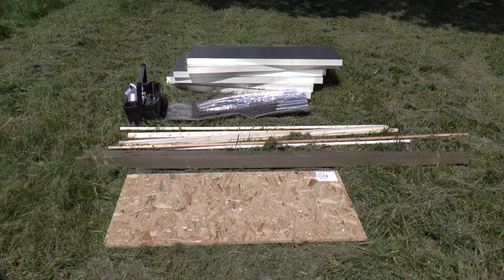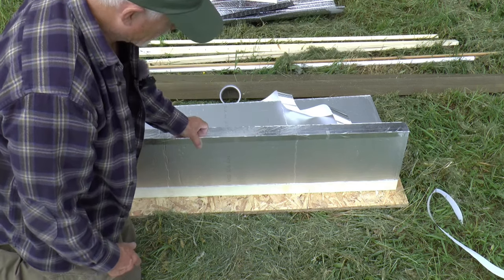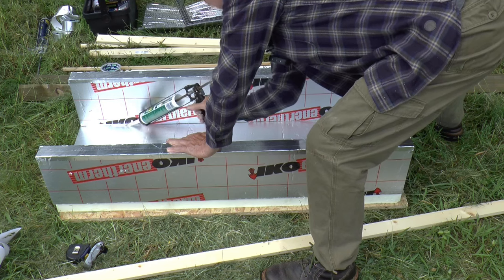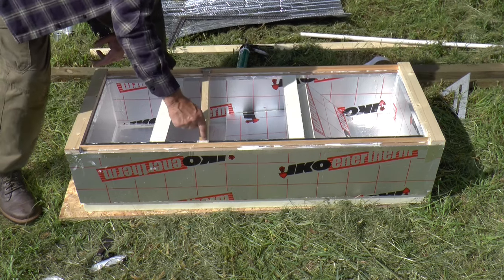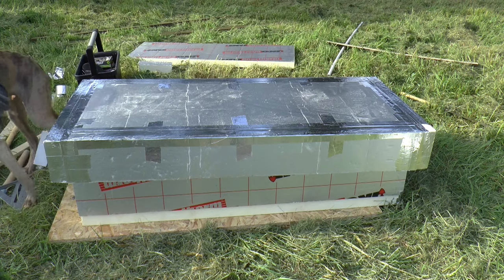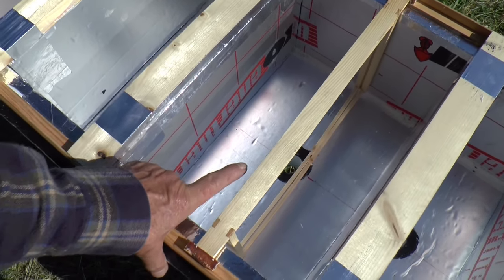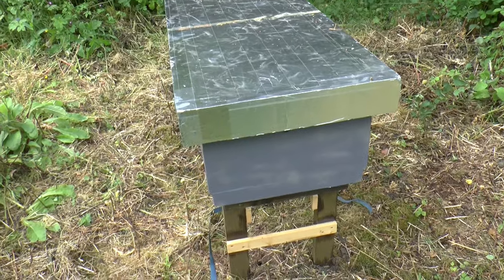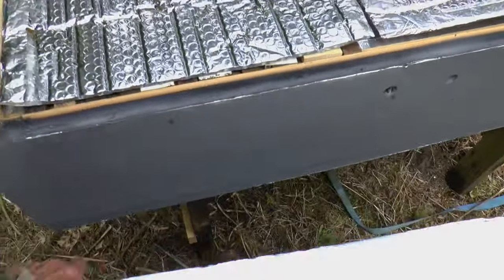How To Build a Low Cost, Super Insulated, Versatile Beehive using only hand tools!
This video shows my building process for a long, horizontal, frame hive intended primarily for queen rearing, but usable for any beekeeping purpose. Feel free to adapt this construction technique to your own needs.

You will find a lot of free stuff on my including free plans for top bar hives.

My books, including The Barefoot Beekeeper and Managing a Top Bar Hive (the workshop manual for balanced beekeeping), are available

If you find these videos helpful, useful or interesting. please consider making a donation to help support Friends of the Bees